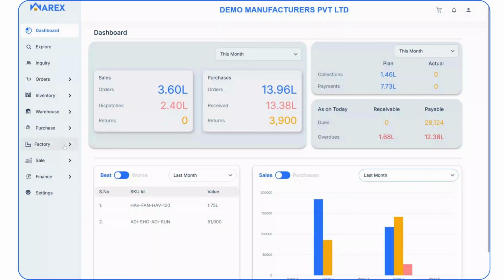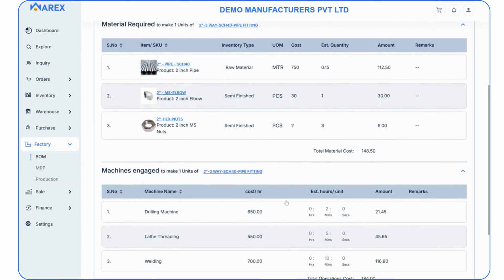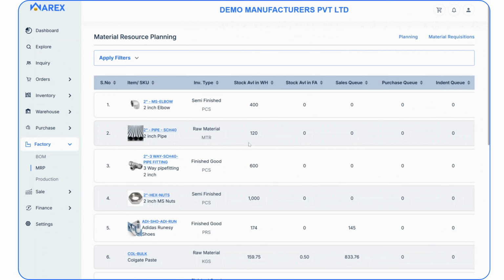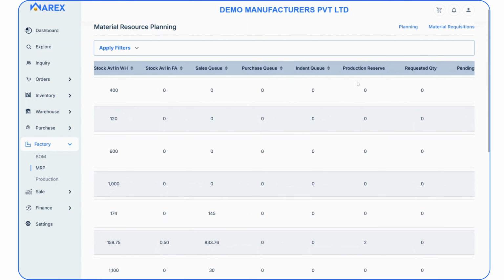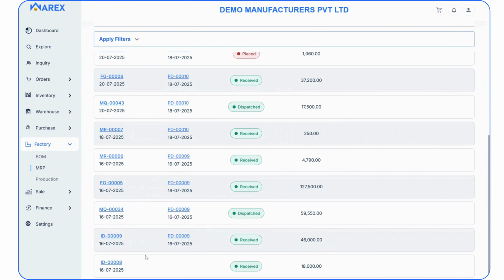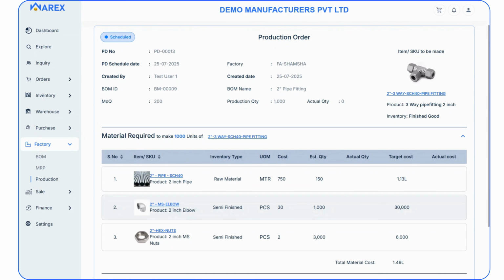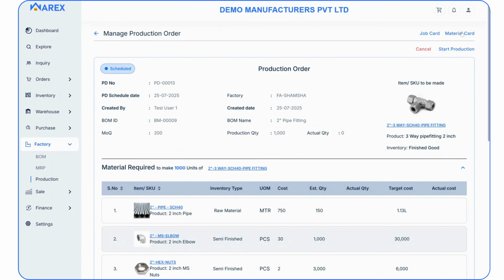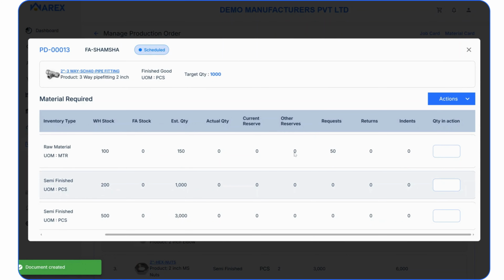Warex Factory Module Demo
Warex's Factory Module has 3 sub modules.
1. BOM - Bill of Materials
2. MRP - Material Resource Planning
3. Production Process